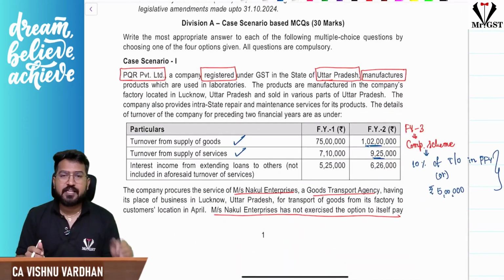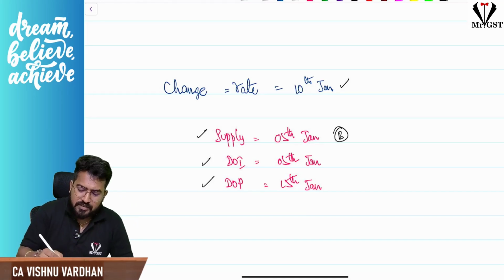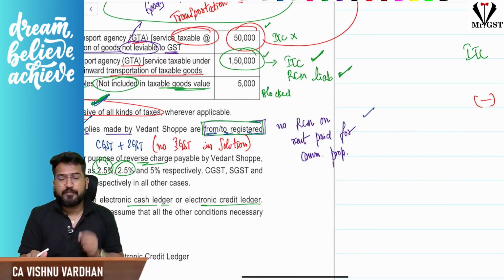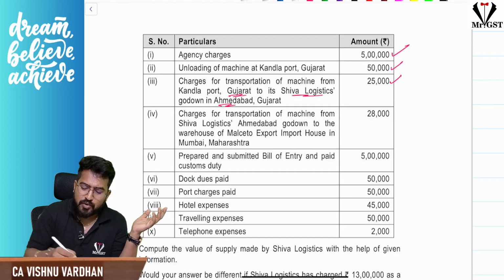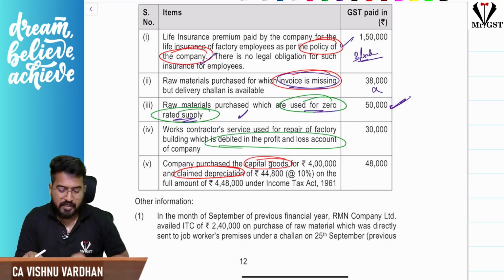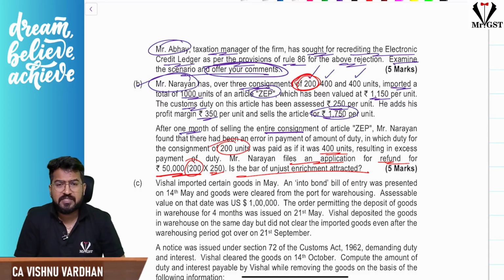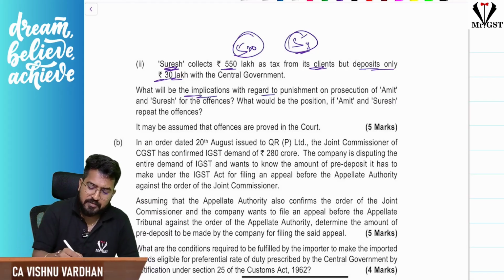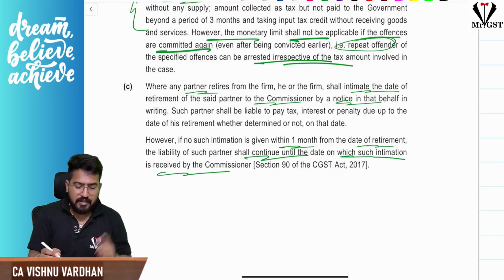🎯 CA FINAL IDT - MTP 1 - May25 Exams | Mr. GST - VV Sir | 100% in Just 45 minutes.!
Are you preparing for CA Final Indirect Tax (IDT)? Don’t miss this rapid revision session where VV Sir (Mr. GST) walks you through Mock Test Paper MTP 1 - May25 Exams 100% in Just 45 minutes.!

📘 What’s Covered?
✅ 100% Coverage of MTP 1 - May25 Exams
✅ Detailed explanations & smart tips
✅ Ideal for last-minute revision
✅ Perfect blend of concept clarity + exam-oriented focus

🔹 CA Final Students (Old & New Syllabus)
🔹 Aspirants looking to master MCQs efficiently
🔹 Anyone wanting to boost their IDT score with smart preparation

📌 Stay updated with Mr. GST - VV Sir’s expert guidance and make your IDT prep rock solid!